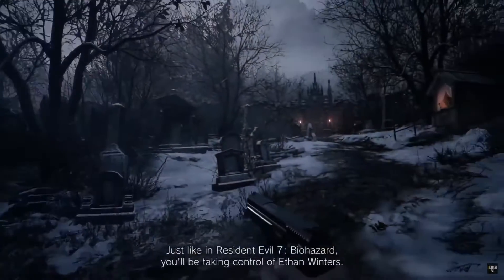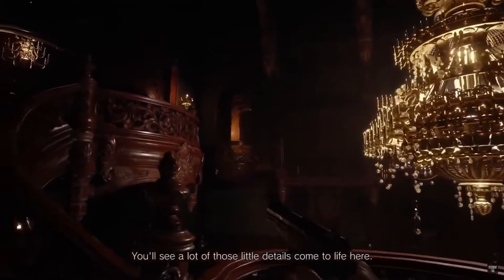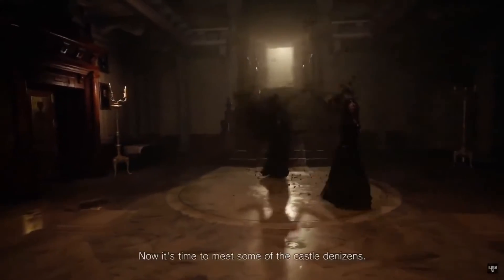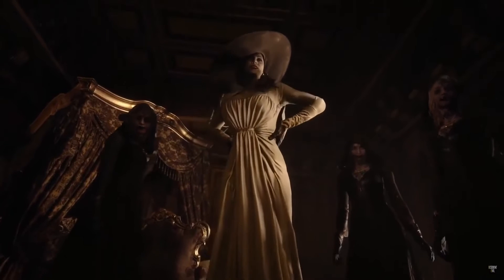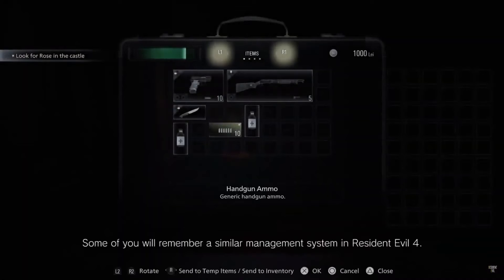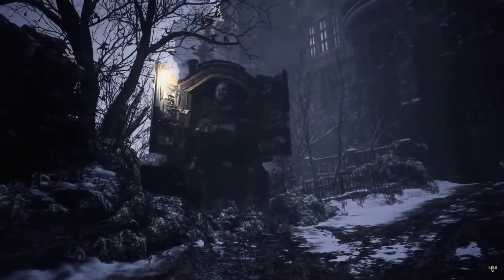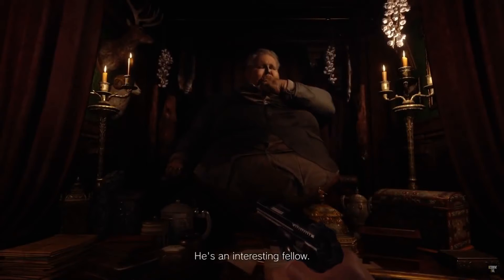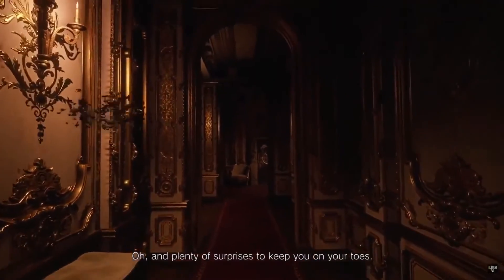RESIDENT EVIL 8 VILLAGE Gameplay Walkthrough (2021)